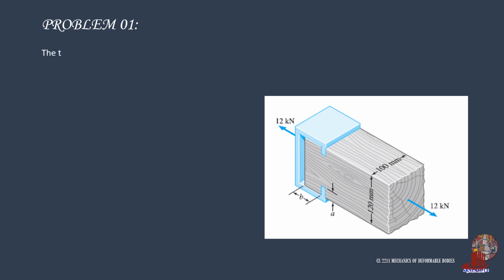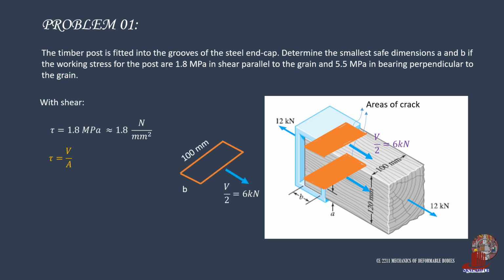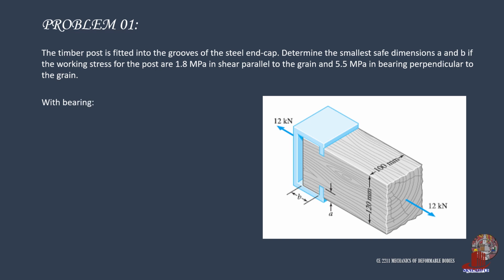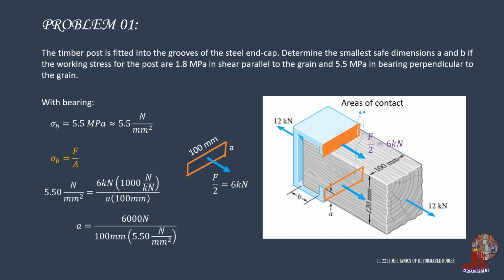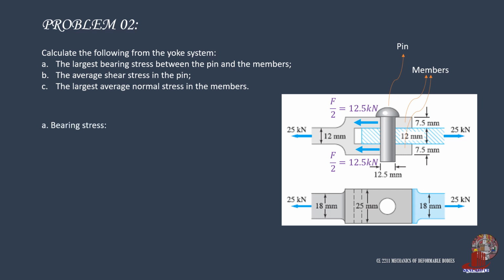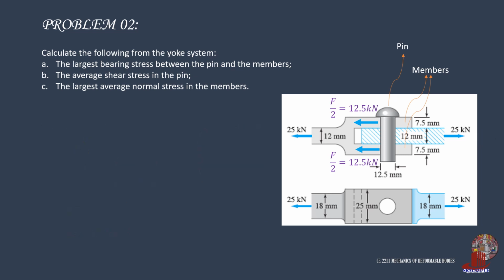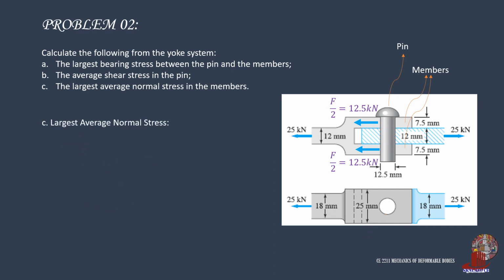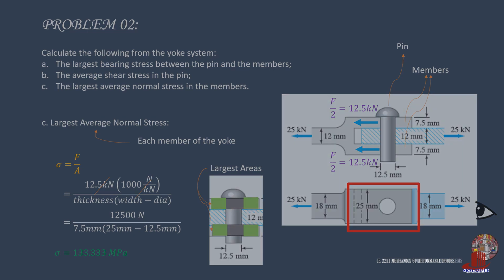STRESS EXAMPLES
Here are 2 examples of solving for stress in materials.